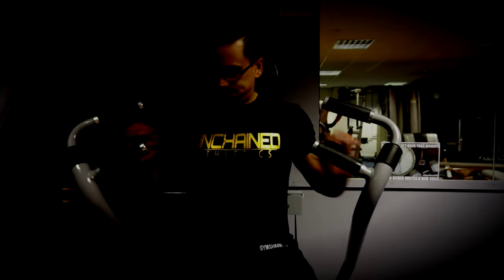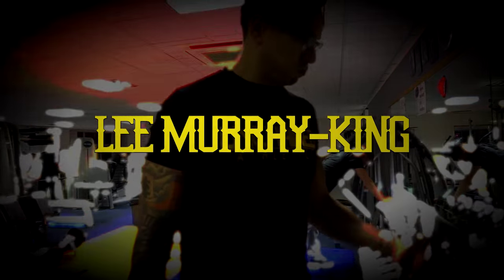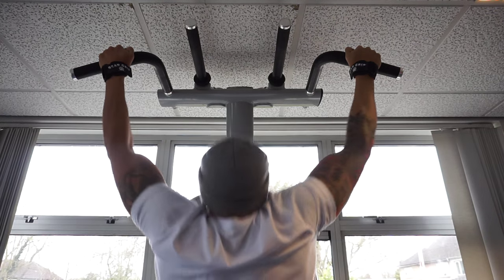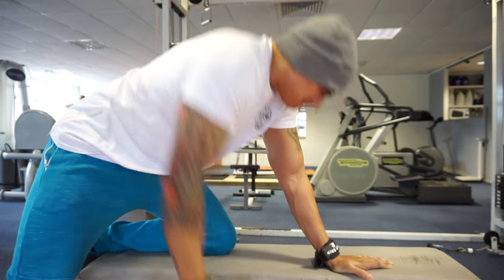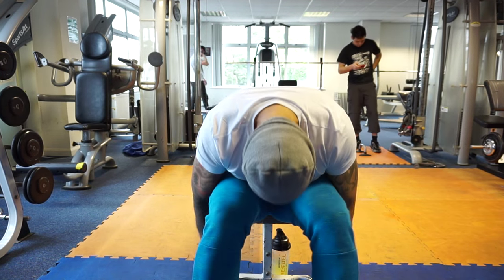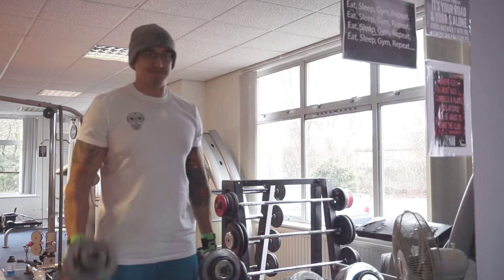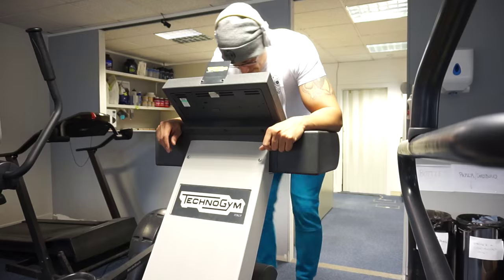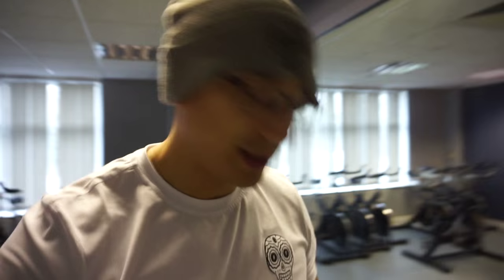Becoming A True Beast - Ep.2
Hello My Name is Lee Murray-King, Follow Me On
"Becoming A True Beast" by Gabriel Sey
I will also be providing cooking tips, exercise routines and general tips for people who can't workout everyday or are short of time.

0:01 Intro no.1

0:10 Intro no.2

0:19 Main Intro by GoodyBeats

0:41 Good Morning, Welcome to Becoming the Beast Part 2, today we are doing a PULL session.

1:20 Rocking the Apperal 89 from Dan Harding

1:36 Pull Ups

1:58 Dumbbell Lat pulls

2:21 Cable Low seated Row

2:39 Seated Rear DB Delt raises

2:55 DB Shrugs

3:08 DB Hammer Curls

3:32 Preacher Curls

3:43 Lying Hamstring Curls